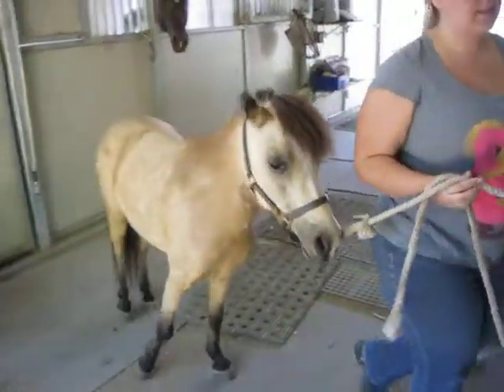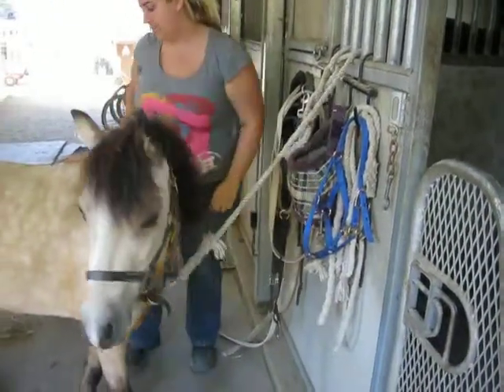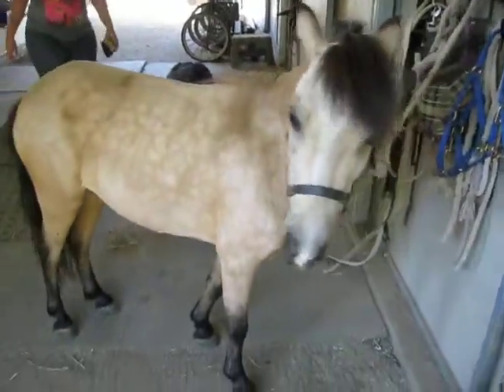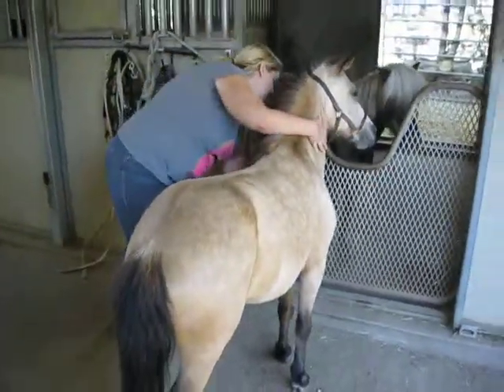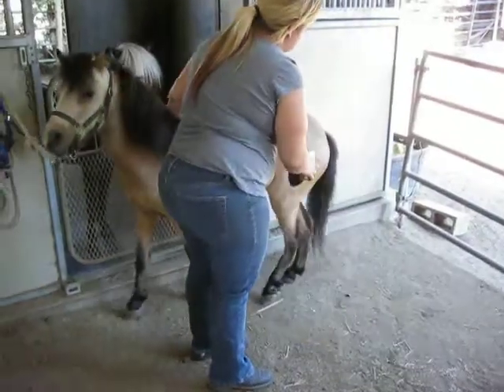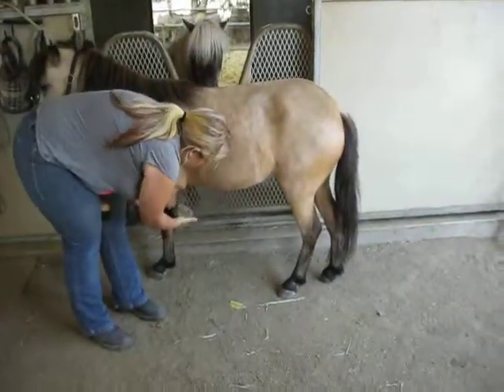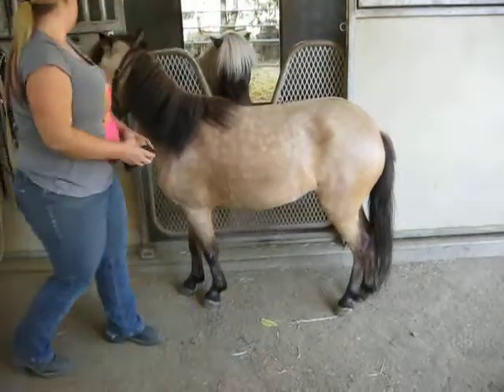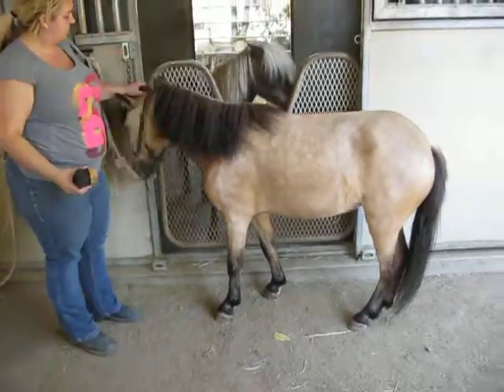Cricket 2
Tieing and quick grooming